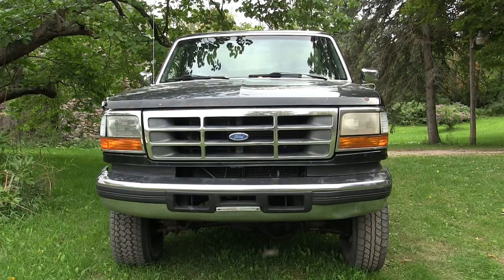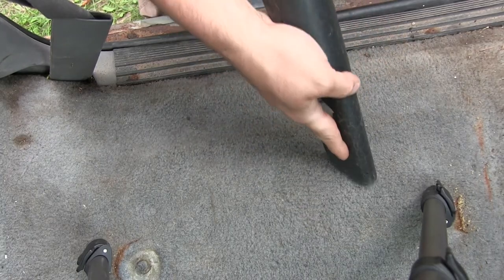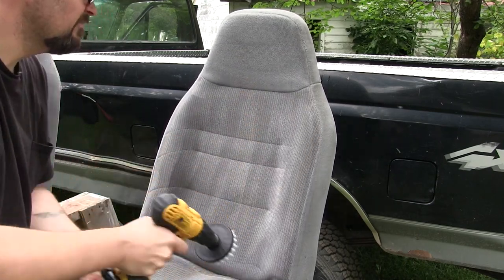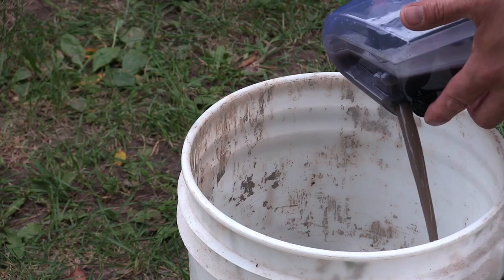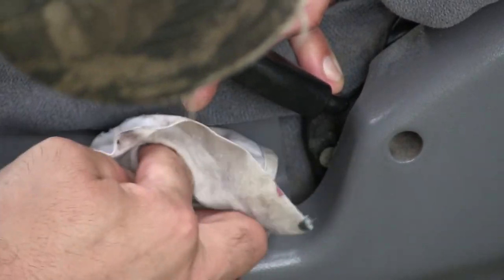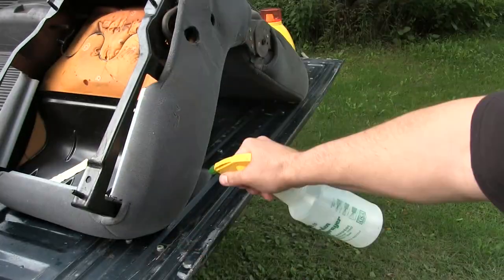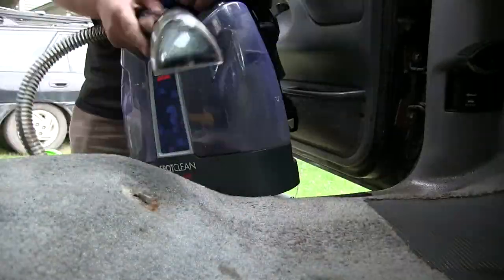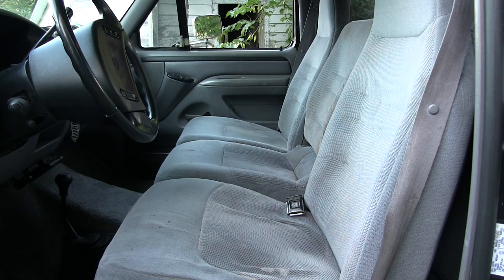How to Clean your dirty car & truck seats Yourself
In this video I clean a set of filthy truck seats using some cheap spot cleaning equipment and laundry soap. Just like the pros do it, only cheaper!!!